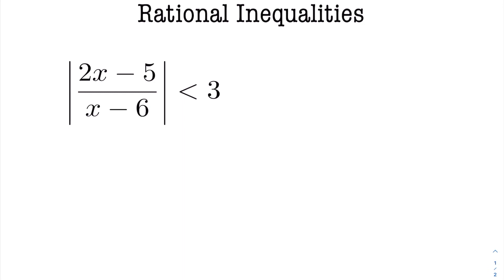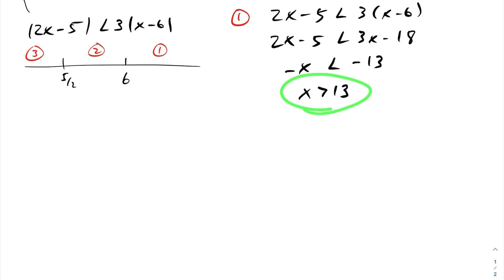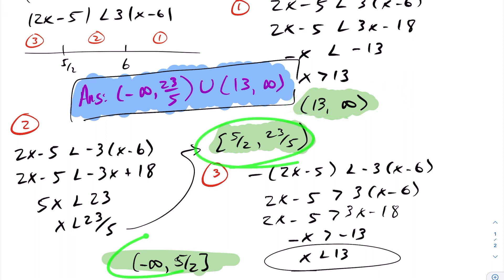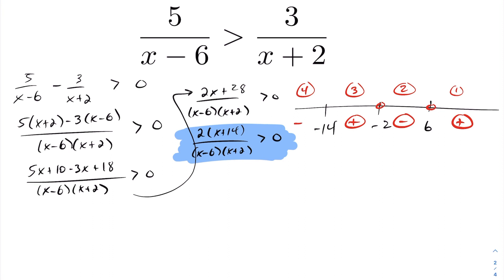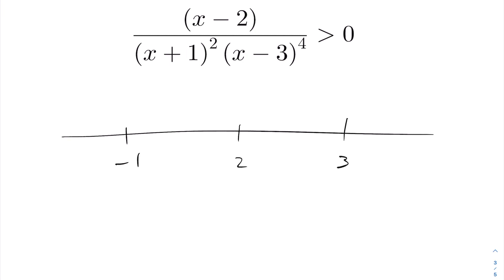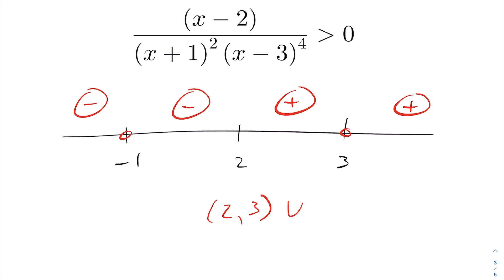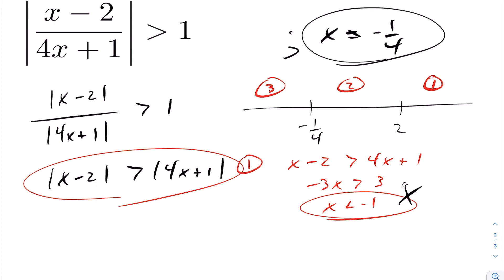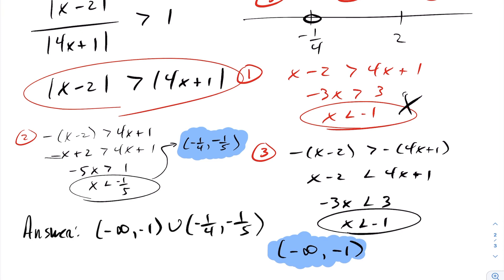How to solve Rational Inequalities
🤓Tech I use to make and record my lessons:
In this lesson we examine solving rational inequalities.

NOTE:  THANKS to DIYA for finding a minor mistake at 8min 12 seconds. Should read be x is less than 1/5.